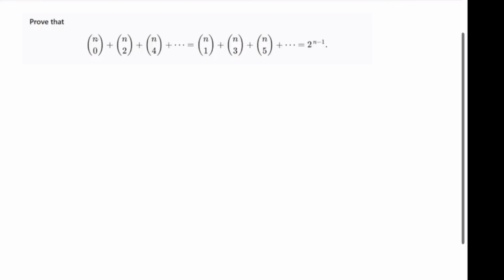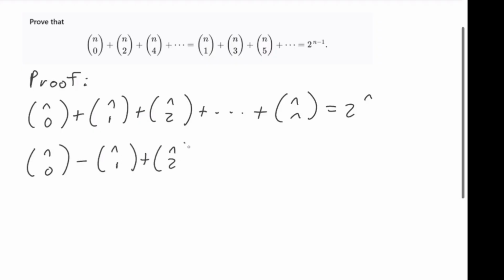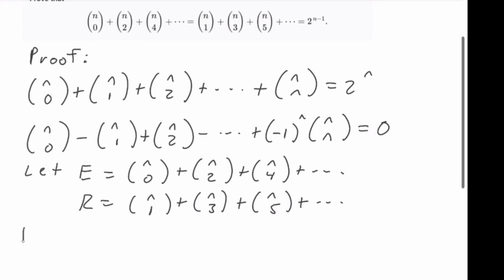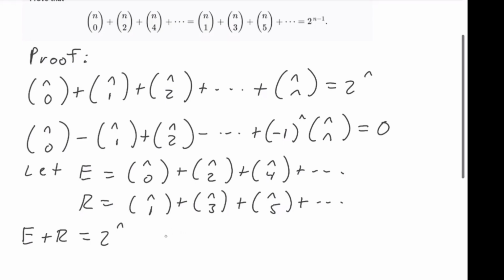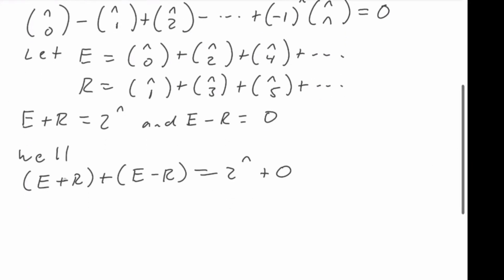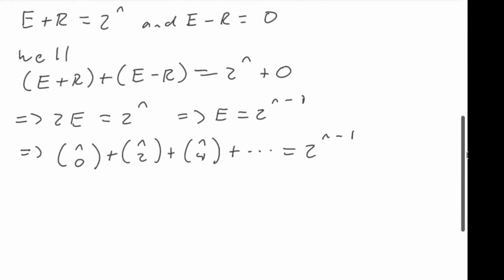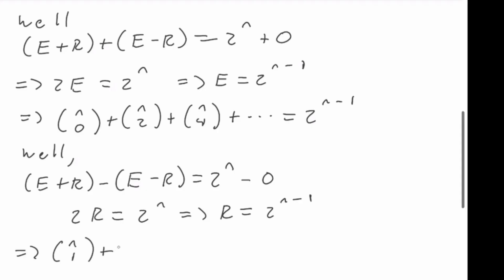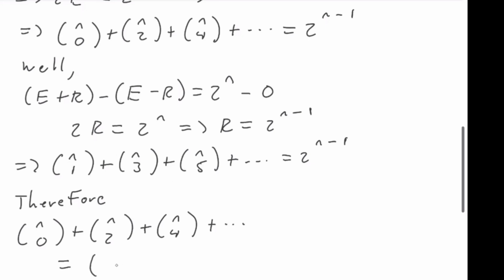Proving an Identity of 2^n (Burton Problem 3e)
This is apart of my series on Burton's Number Theory. This is problem 3d) of section 1.2 in Burton's Number Theory.